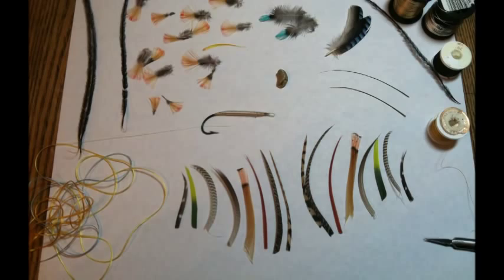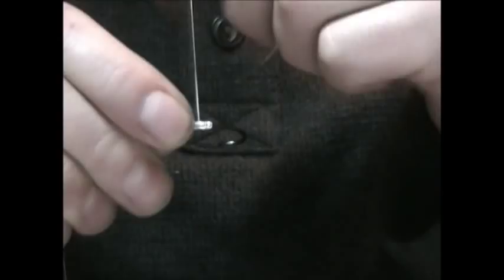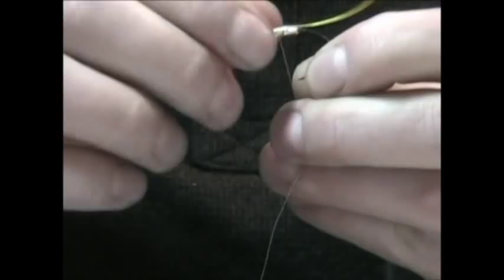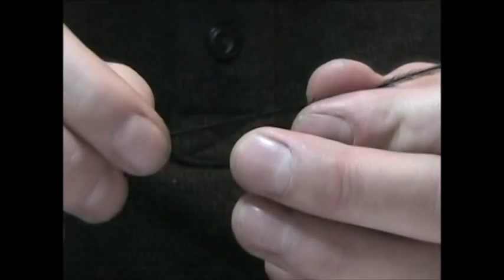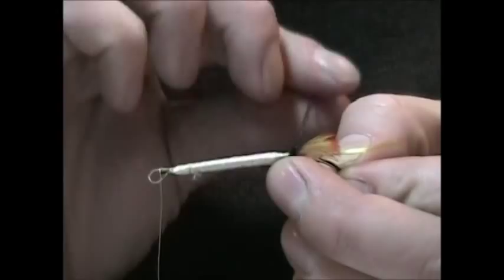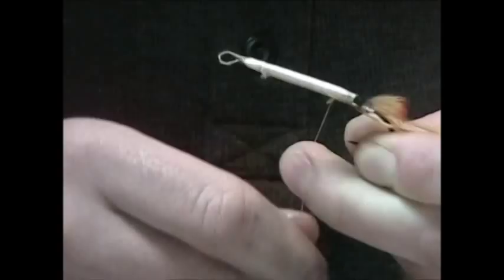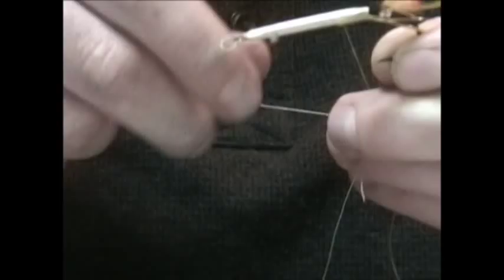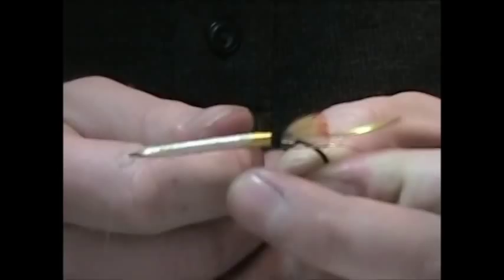Classic Salmon Fly - Toldrey Popham - Part 1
An In-hand step by step of how to tie a Tolfrey Popham